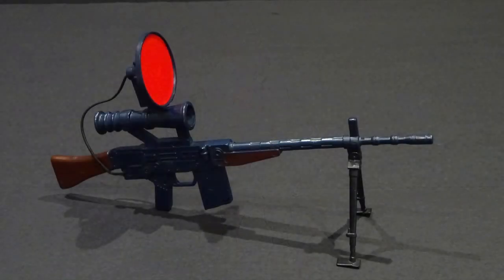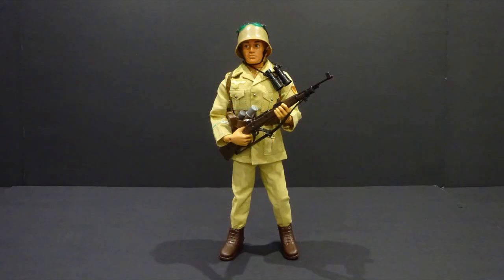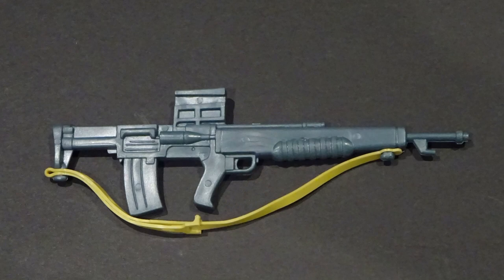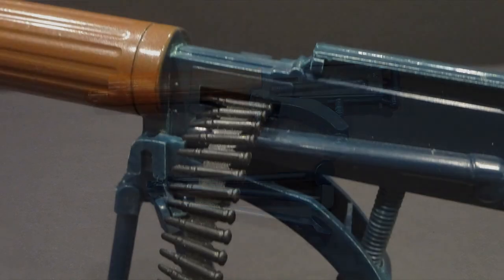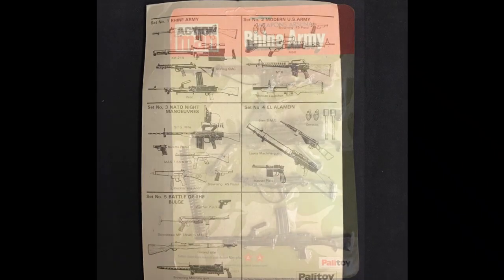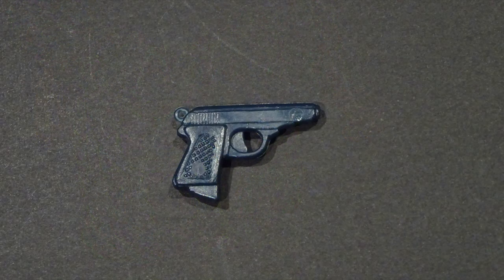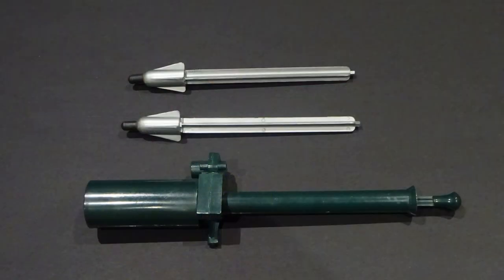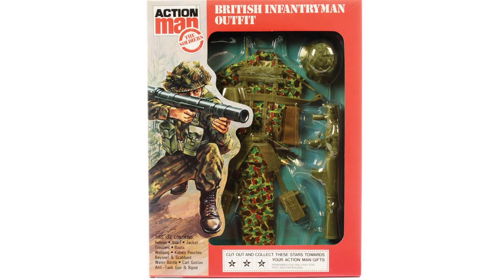TOP TEN ACTION MAN RAREST WEAPONS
My Top Ten Action Man Rarest Weapons

Many thanks to Tony Roberts for suggesting this video

10: SIG Rifle:
Nato Night Manoeuvres Arsenal Card
SAS Beach Attack/Assault
The Armoury
Equipment Centre
9. KAR 98 Rifle:
Afrika Korps Lance Corporal
German Stormtrooper (Late Issue)
8. Lee Enfield Rifle:
Equipment Centre
Royal Engineer Outfit
7. Special Team Rifle:
Ground Assault,
Arctic Assault
SAS Secret Mission
6. Vickers Machine Gun:
Equipment Centre Card
Electronic Command Centre
5. XM214 Minigun:
Rhine Army Arsenal set
4. Kalashnikov Machine Gun:
Equipment Centre Card
3. PPK Pistol:
Battle of the Bulge Arsenal set
2. Missile Launcher:
Quartermaster Stores
1. Carl Gustav Ant-Tank Launcher:
Modern British Infantryman outfit